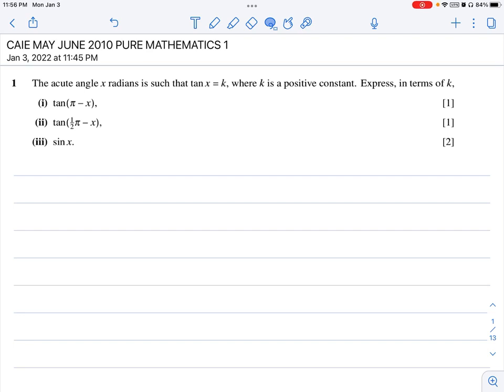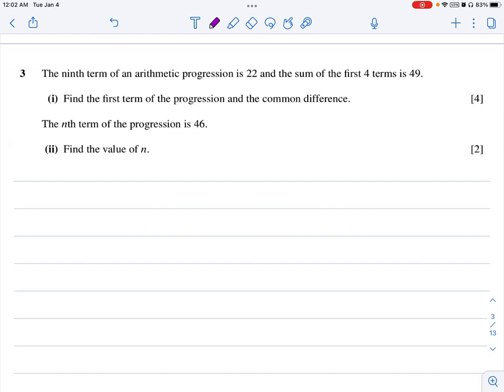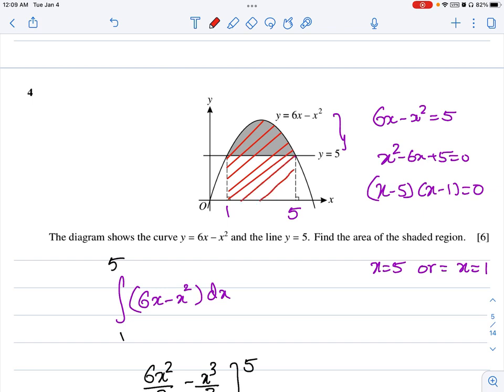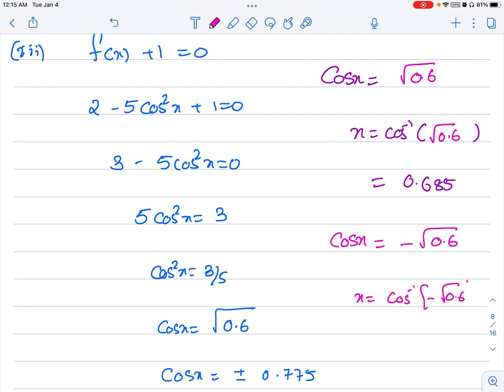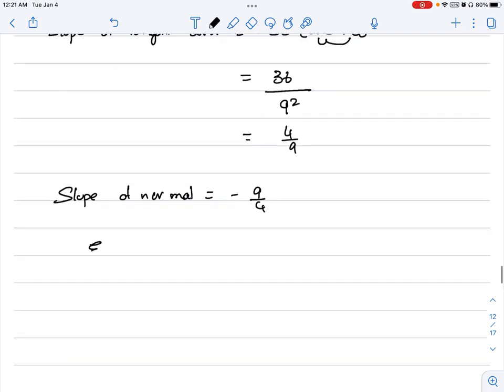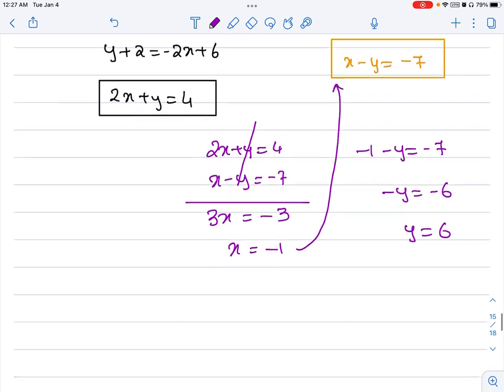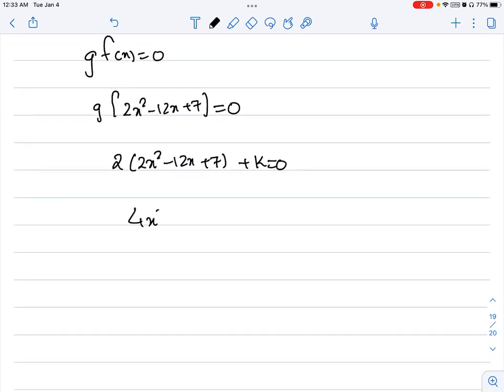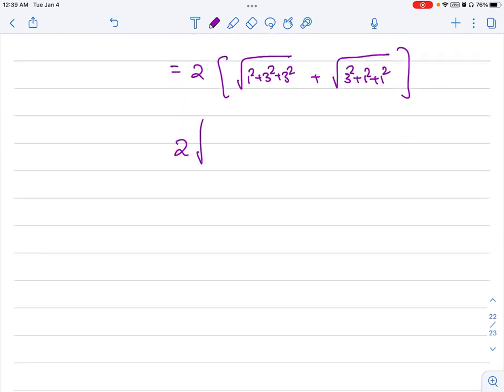Guided Solutions 9709 Pure Mathematics 1 May June 2010 11